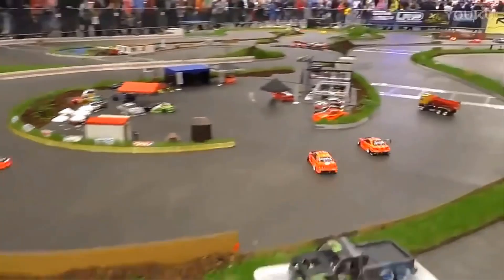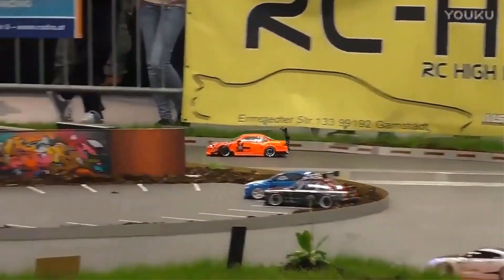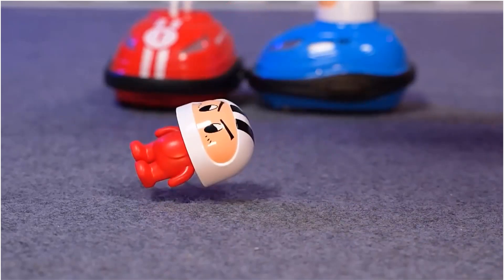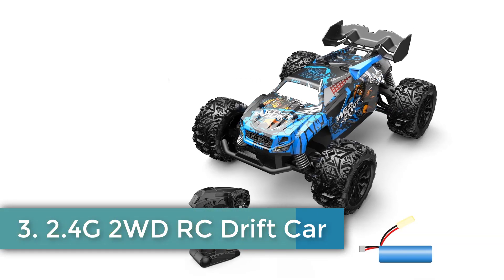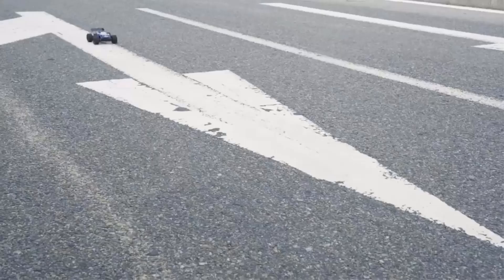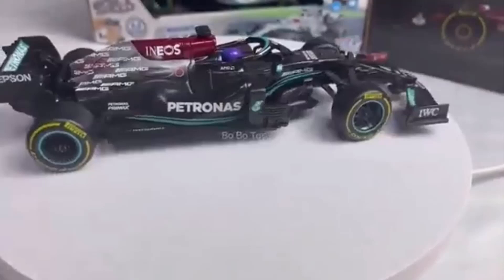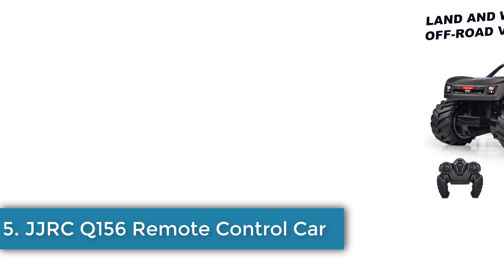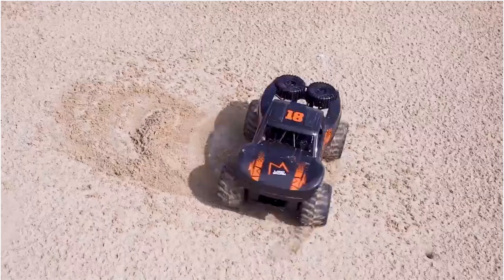Best RC Car Reviews Aliexpress 2024 | Top 5 best Best RC Car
1. GTR 2.4G Drift Racing Car

2. RC Toy 2.4G Super Bumper Car

3. 2.4G 2WD RC Drift Car

4. MAISTO RC Car

5. JJRC Q156 Remote Control Car

In this video, we listed the Best RC Car  .